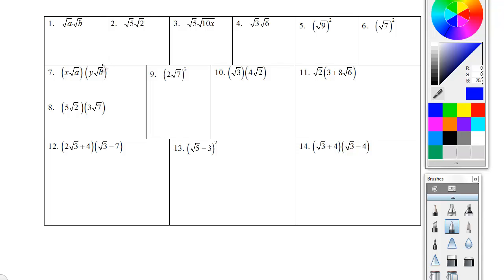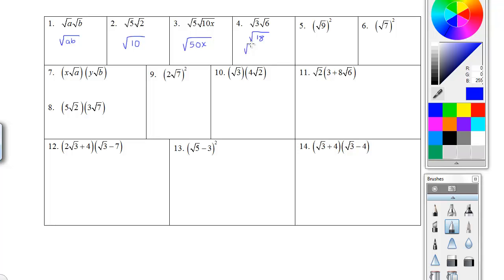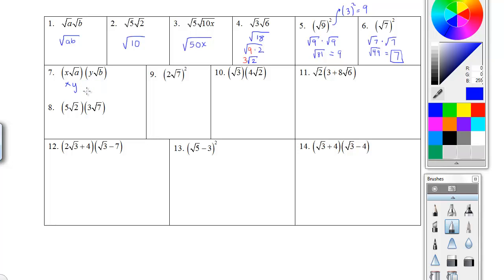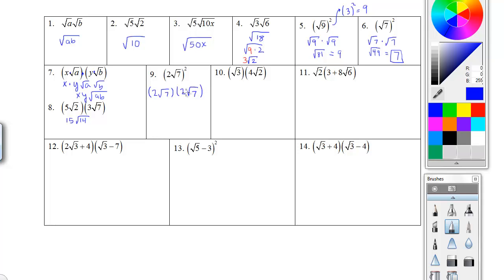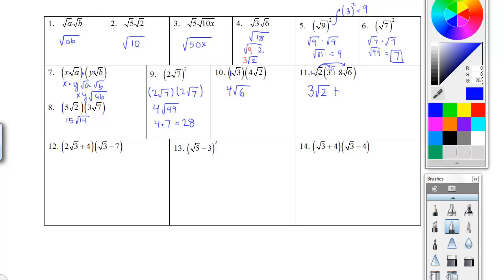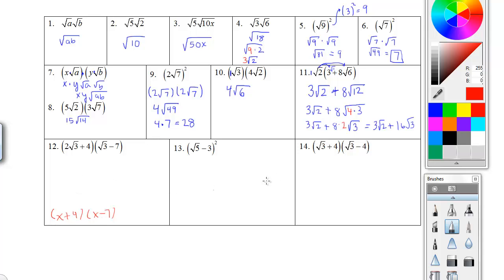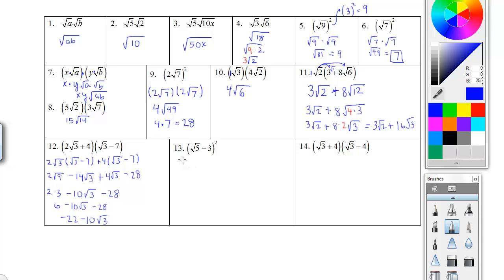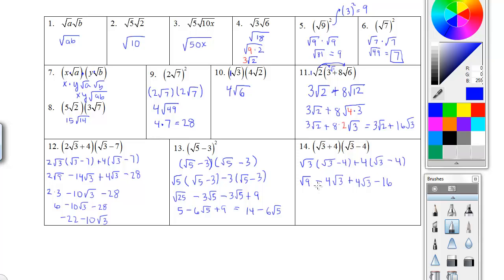Multiplying Radicals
Algebra - Multiplying expressions with radicals